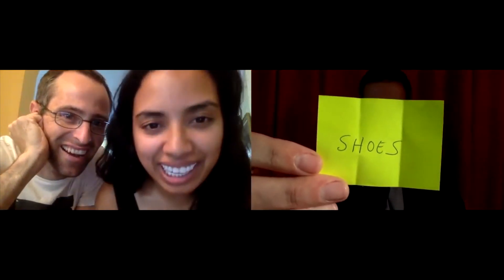The Vault - ClipStick Switch by Alexander May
The Ultimate Stress Free Prediction Effect for Zoom!

"This is a very effective routine for Zoom Shows. Easy to perform and looks really clean! Well done!"
- Luca Volpe

"Bold, deceptive, simple, clean and ideal for online performances. The perfect technique for these unprecedented times."
- Elliott Bresler

"Simple, easy to do and effective!"
- Lior Manor

"With all the technical stresses that come with performing virtually, this simple yet powerful reveal is a great addition to a Zoom show. It's foolproof, stress-free, low-tech and leaves them amazed!
- Kyle & Mistie Knight

This is a great switching technique to predict anything.
- Pablo Amira

"This very useful billet switch will let you do very clean predictions and there's nothing to see. It's a perfect idea for Zoom routines and will leave a lasting impression on your viewer."
- Greg Arce
Easy to do
Ends clean
Huge reactions
Used by top pros all over the world